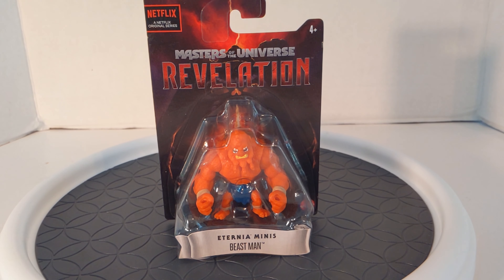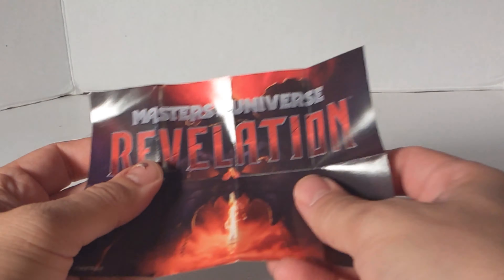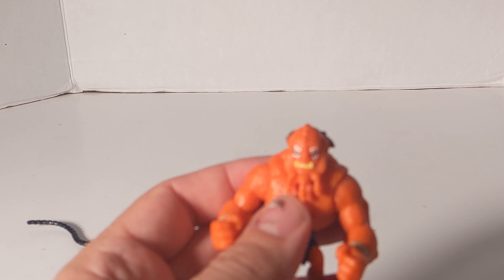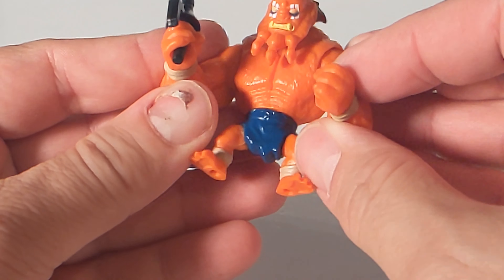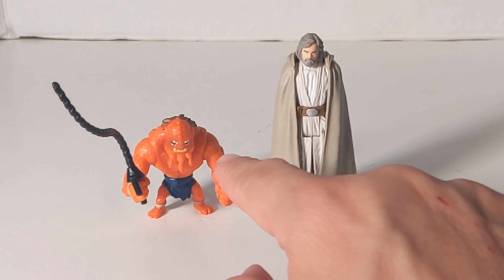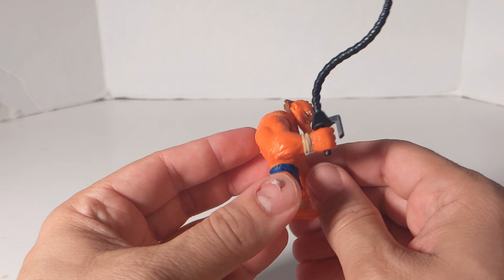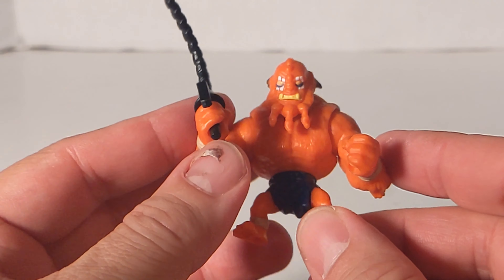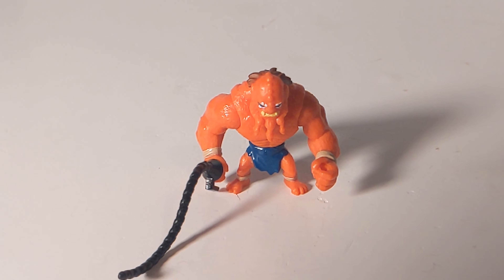Netflix Masters of the Universe Revelation BEAST MAN Eternia Mini Figure Review by Rodimusbill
Masters of the Universe Revelation Eternia Mini figure Beast Man figure.

To buy many other MOTU and Transformers products from Big Bad Toy Store,